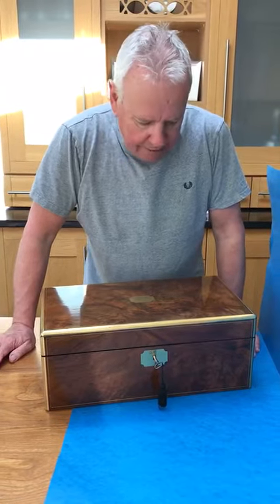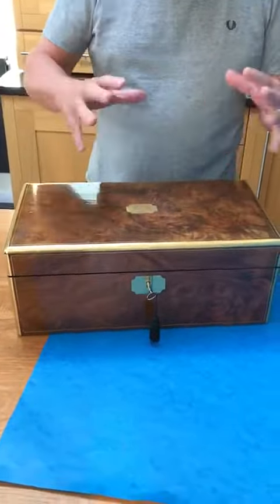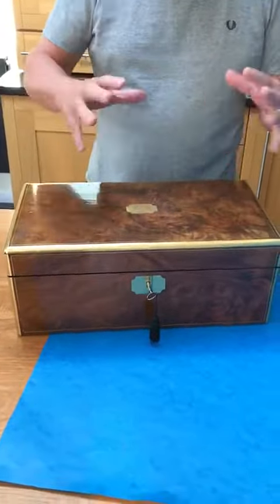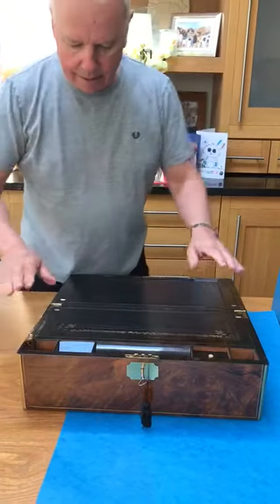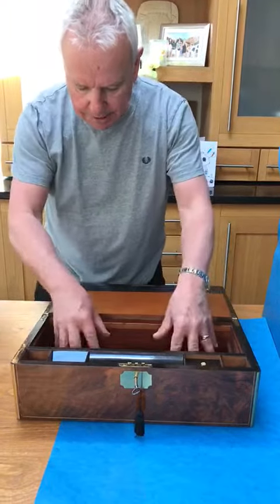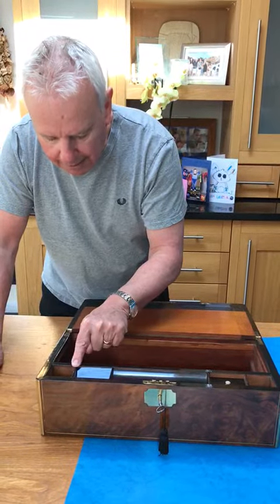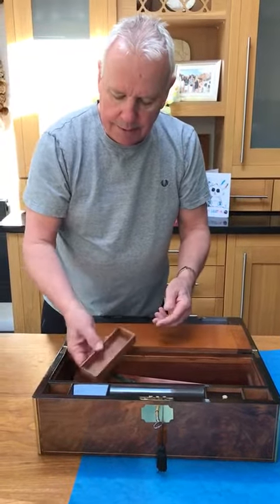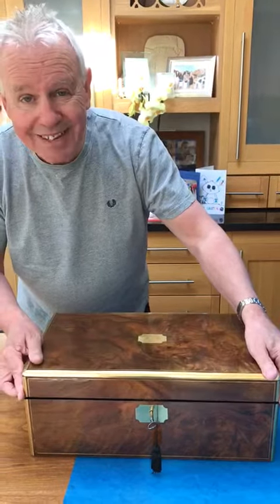Victorian Brass Bound Burr Walnut writing slope.